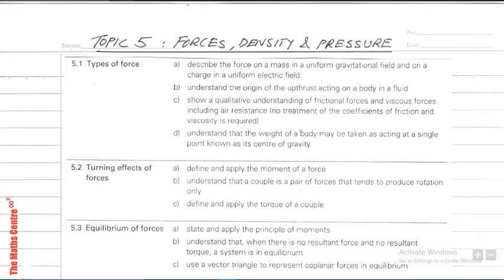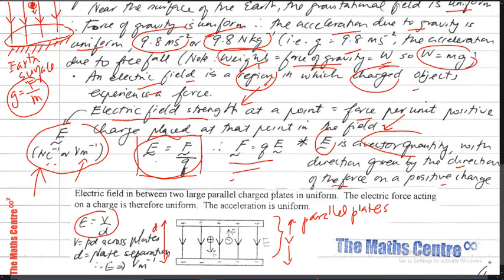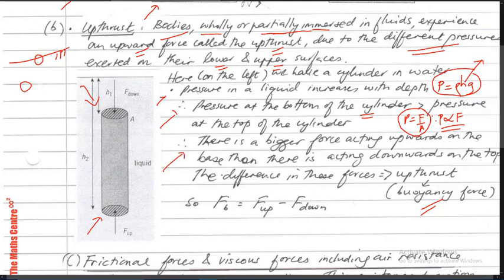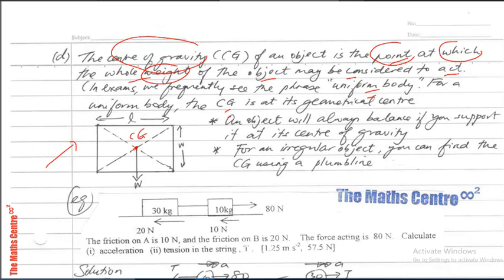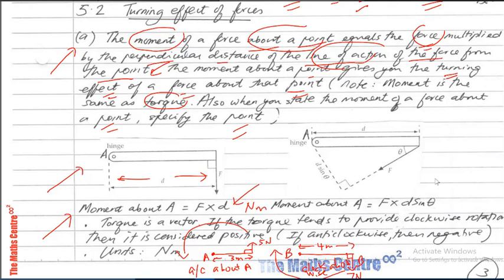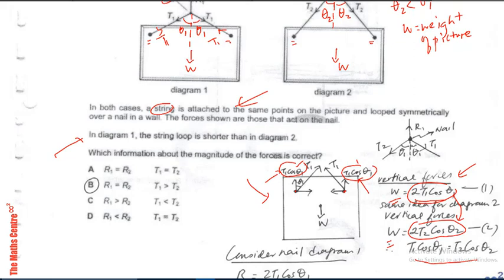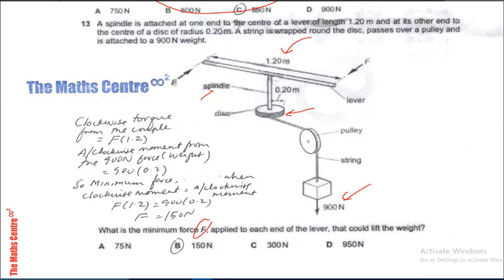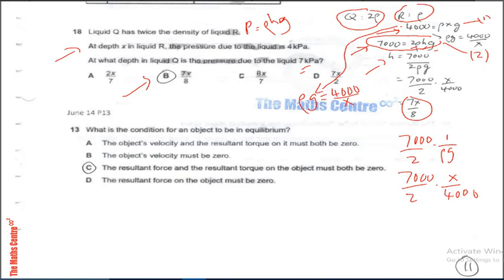Forces, density and pressure - AS Level Physics 9702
Cambridge International AS Level Physics 9702
[Forces, density and pressure]